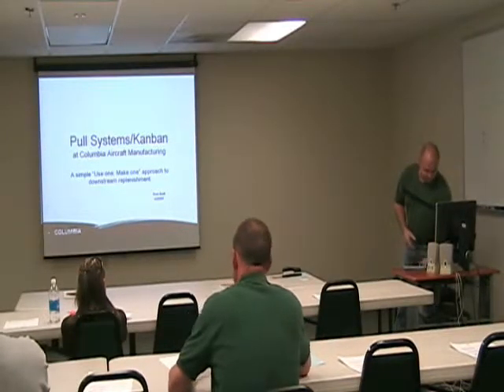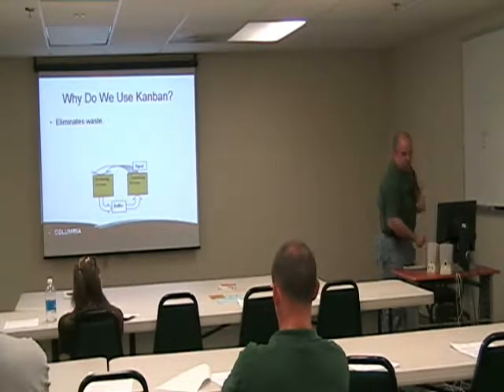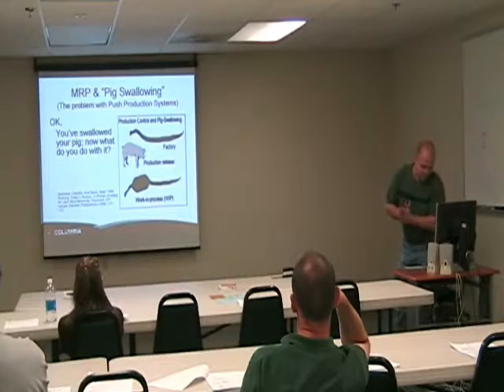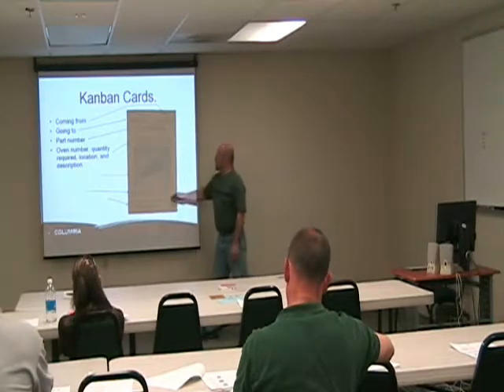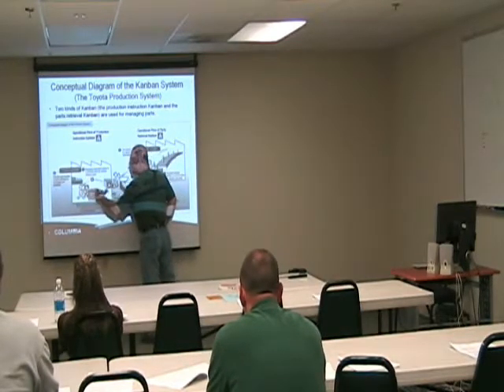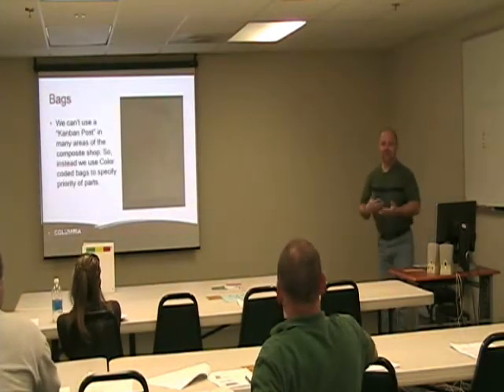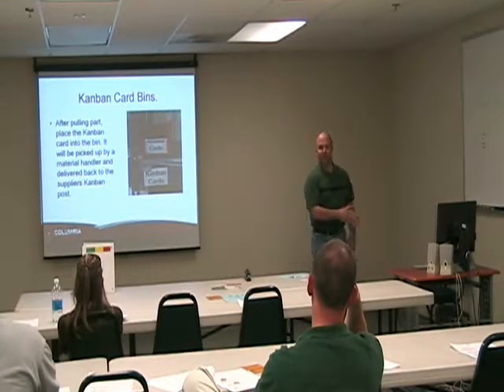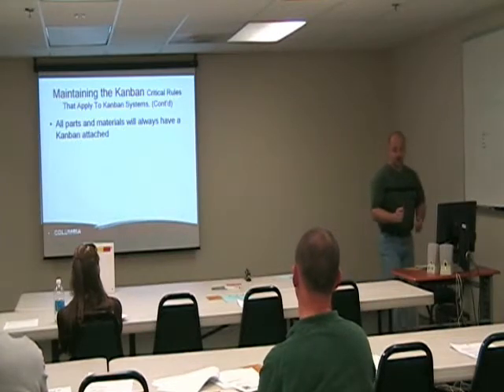Kanban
Kanban Pull Systems
Lean Manufacturing
Card Signal System